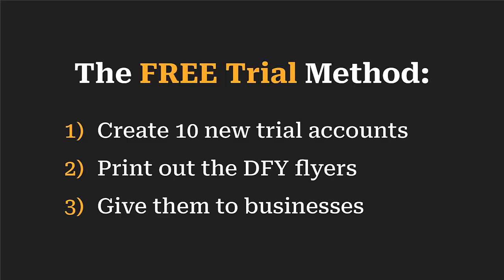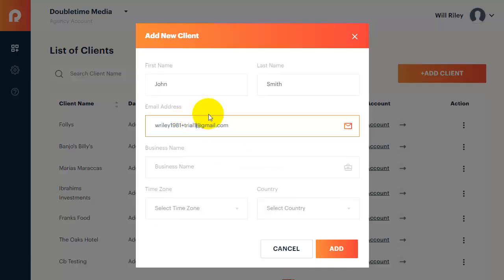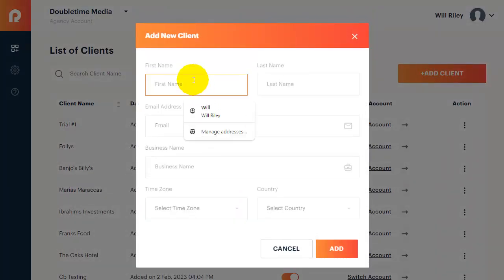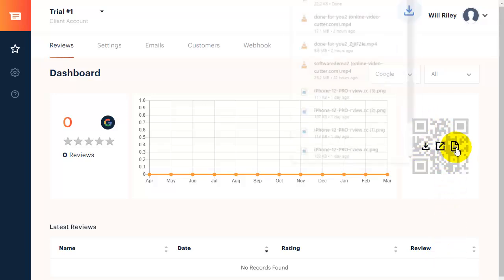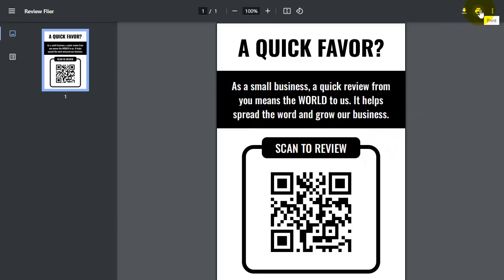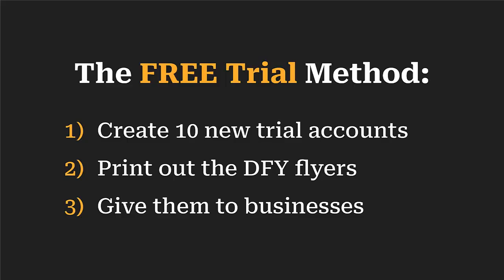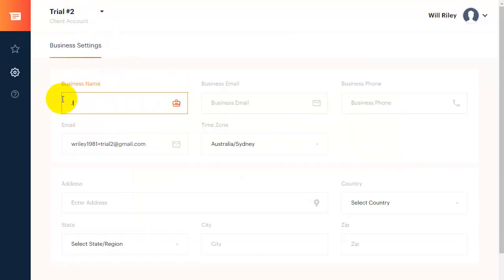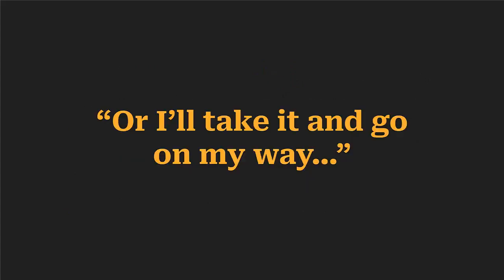1 Selling the Service, 4 free trial method in person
Selling the Service, free trial method in person